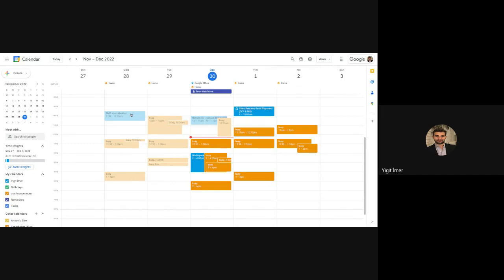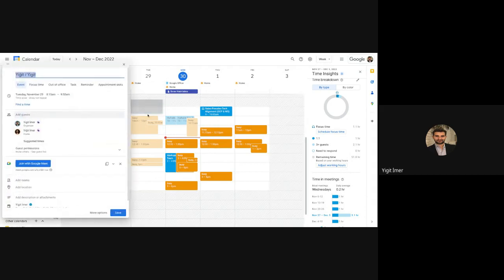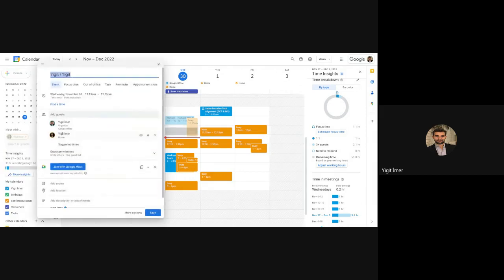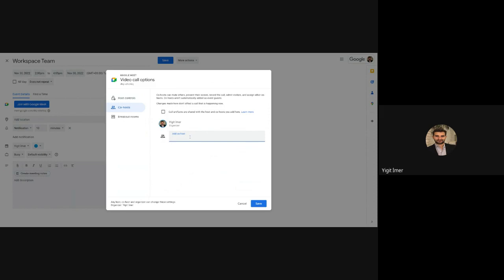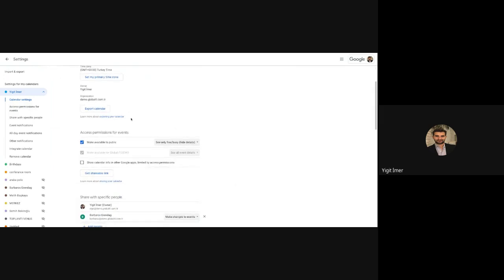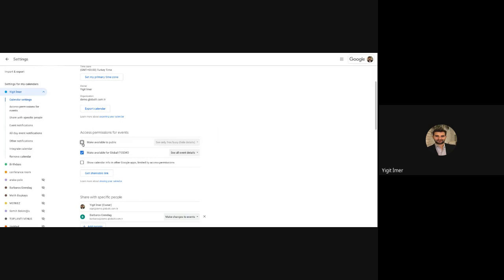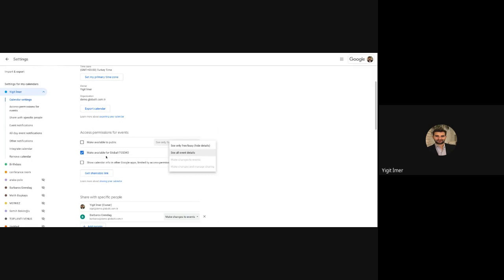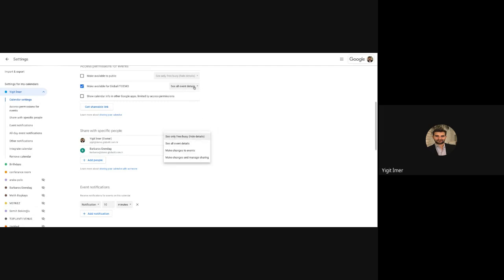About Google Calendar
Global IT teknik ekibinin müşterilerimizde daha verimli Google Calender kullanımı için gerçekleştirdiği eğitim seansı.